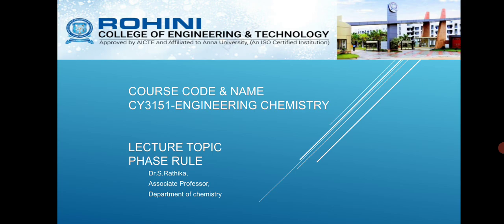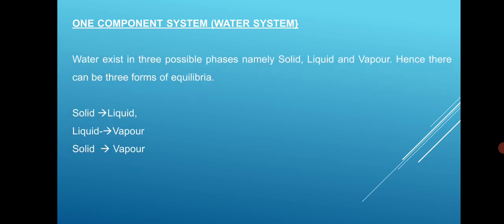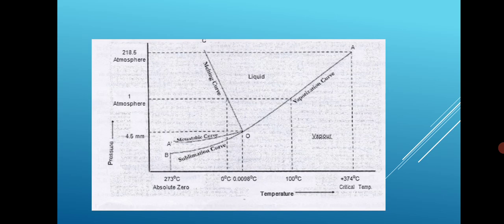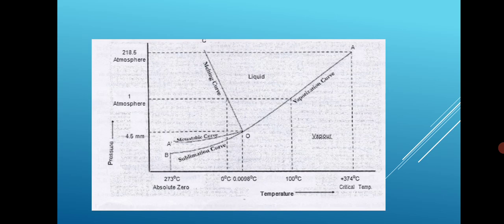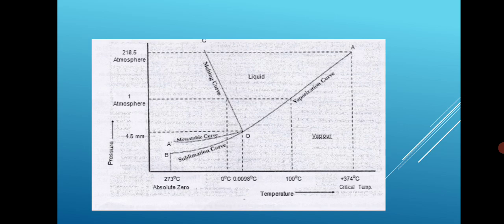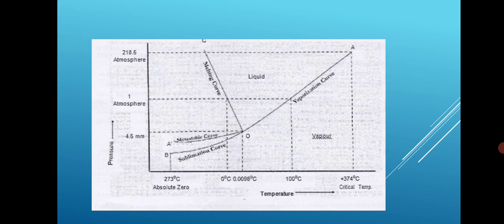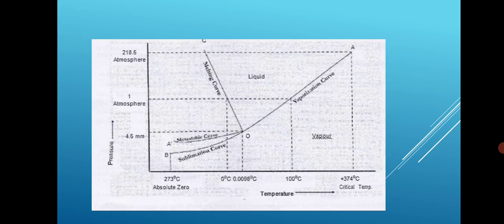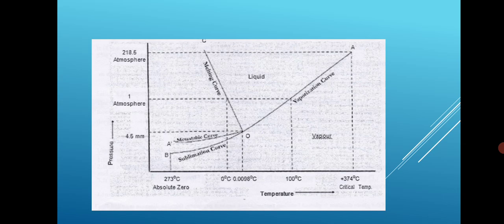CY 3151-Phase rule- One component system